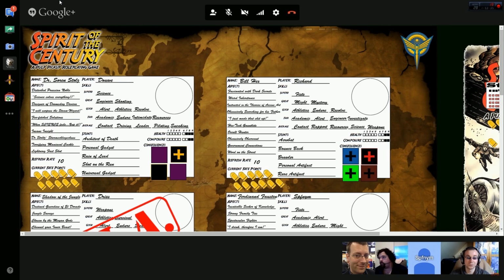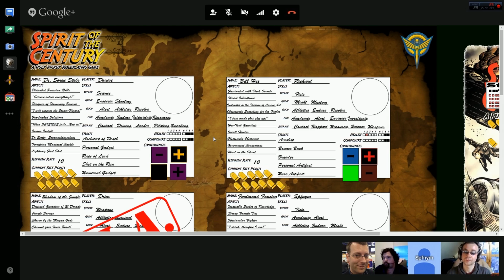Spirit of the Century Actual Play Ep. 2 - Part 5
Part five of our second session of Spirit of the Century!